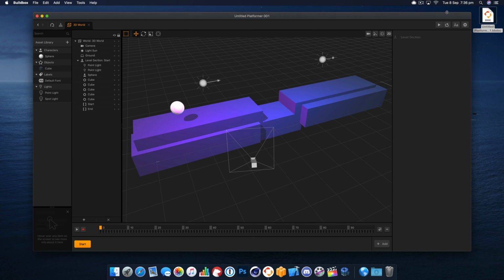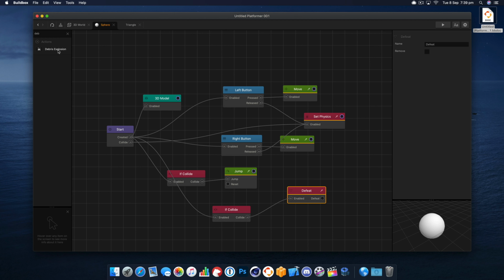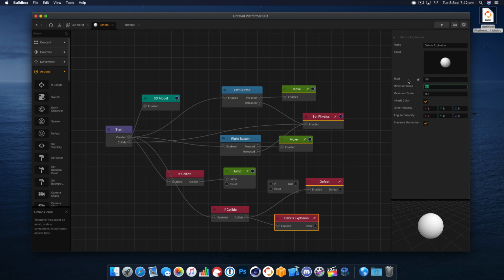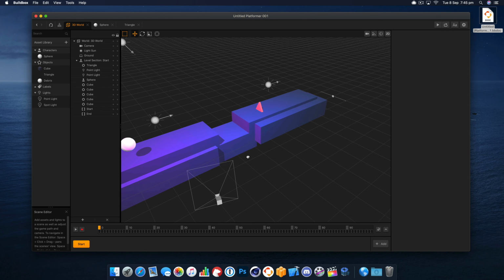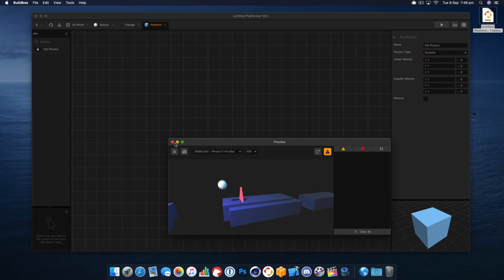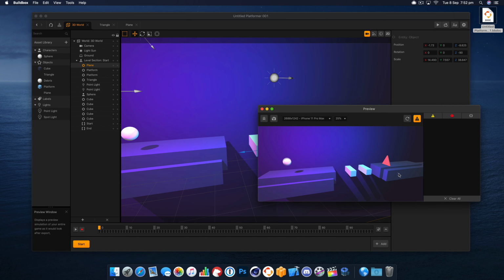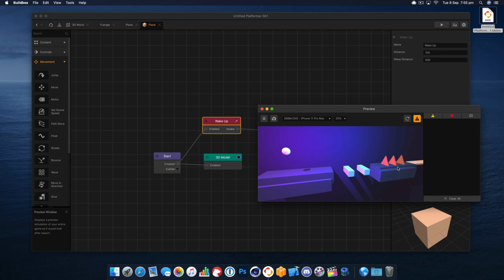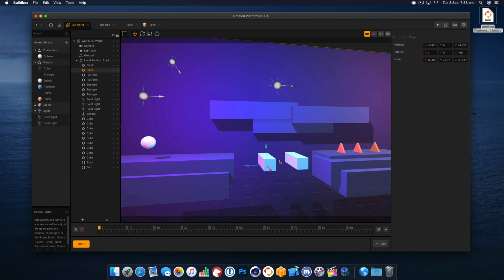How to Make a Mobile Game with Buildbox 3 Tutorial: Part 2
This is the second tutorial in our new series of videos showing you how to build a mobile game for iOS and Android from using Buildbox 3. No coding is required.

Chapters:
00:00 Intro
00:40 Fixing Player Movement
02:14 Adding an Enemy
02:50 Adding Player Death & Explosion
07:22 Adding Enemy Movement
10:42 Adding Falling Blocks
14:16 Adding a Background
17:40 Adding a Spinning Platform
22:40 Wrapping Things up

Signup at Buildbox Academy for exclusive tutorials, sample projects, interviews, and more.